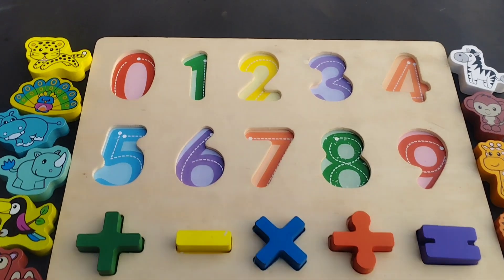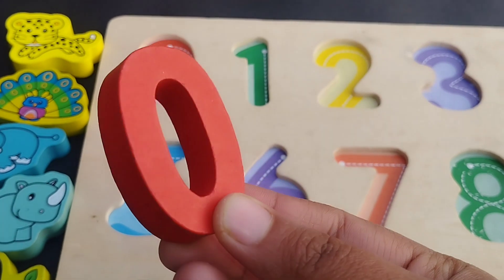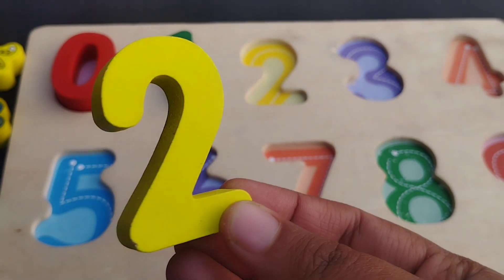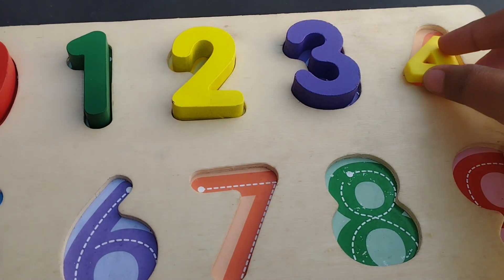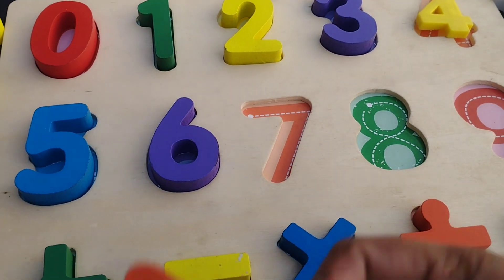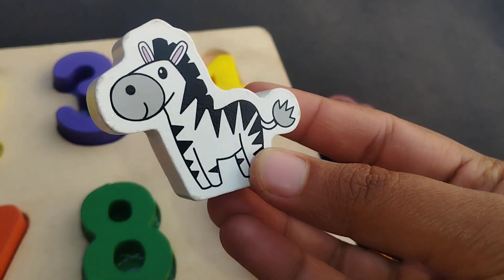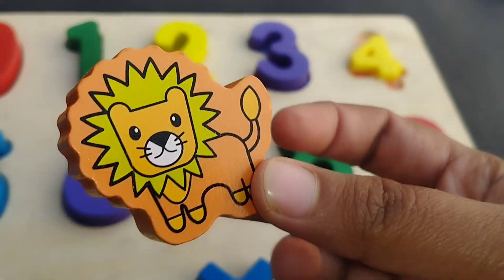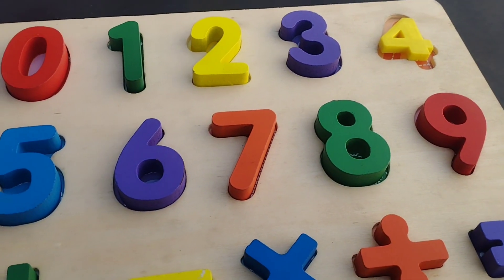number puzzle, Learn Shapes and Counting 1 to 10 with puzzle, Preschool number Puzzle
iba tv
wellcome to my youtube channel iba tv  for educational videos about number puzzle,
 Learn Shapes
 and Counting 1 to 10 with puzzle,
Preschool number Puzzle
numbers
numbers